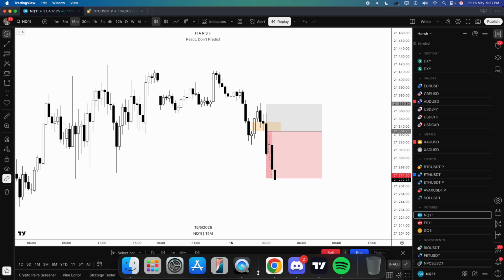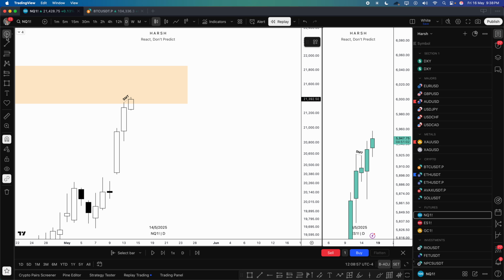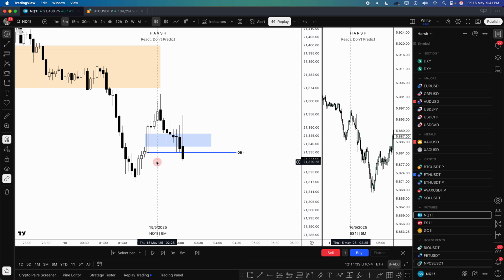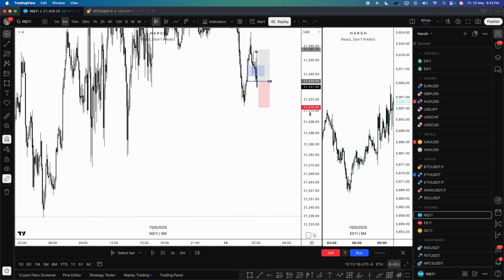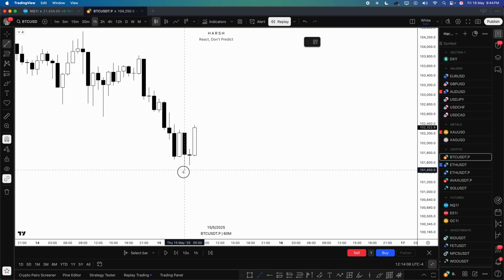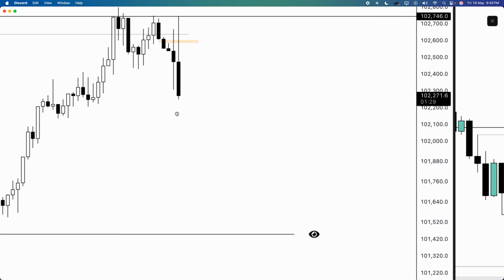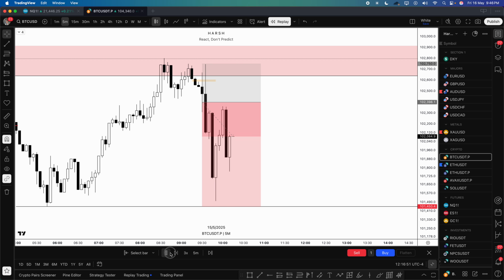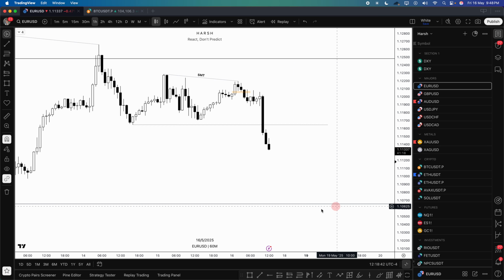How I made $1250.00 trading this model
📈$1250 PROFIT | Trade Breakdown You Need to See💸

In this video, I’m breaking down the exact trade model that bagged me *$1250* — step by step. From spotting the setup to managing the trade and locking in profits, this is a full breakdown of how I executed with precision.

Most people just show the wins but I’m showing you *why* it worked. This is the kind of stuff that *actually levels up your trading*

Whether you’re scalping or swinging, if you're trying to sharpen your edge, this breakdown is pure *alpha*. Watch it till the end — there's value in every second.

* The exact entry/exit strategy
* Risk management on this setup
* Price action breakdown
* Key decision-making moments
* Real insights most traders miss